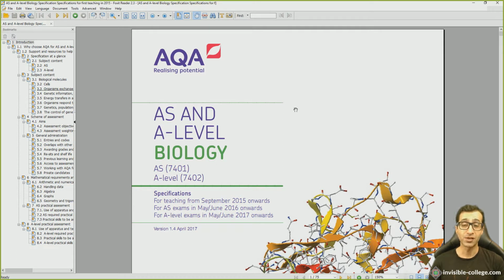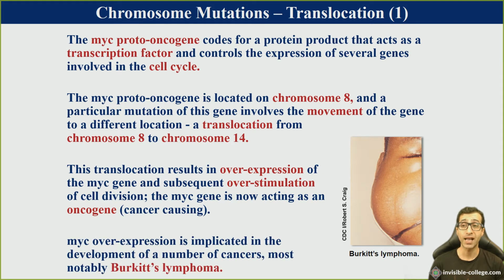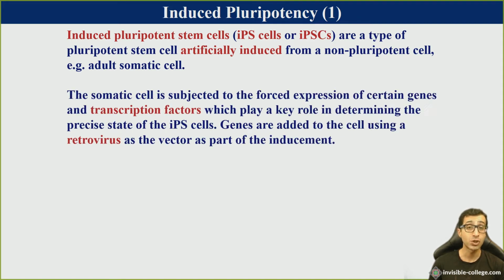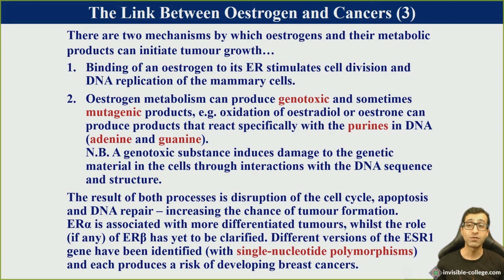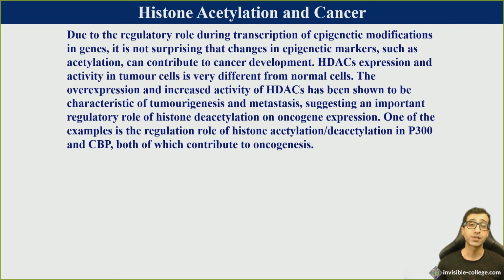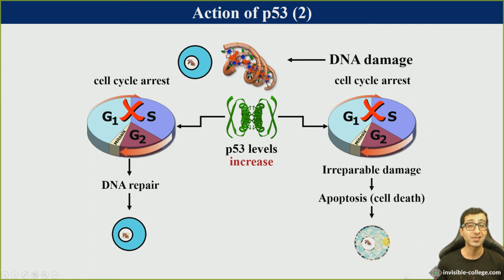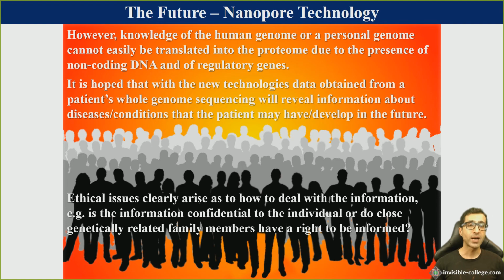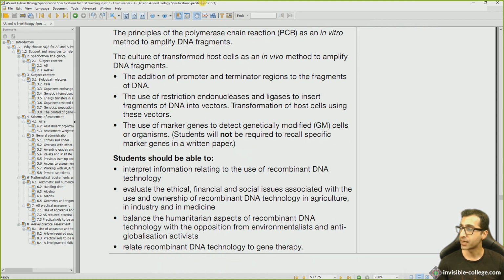Advanced Level Biology Revision Webinar - The Control of Gene Expression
In this in-depth online lesson we'll aim to revise the full content of the following sections from the AQA A-Level Biology specification:

3.8 The control of gene expression

This series of 8 revision webinars is designed to cover/revise the full content of Advanced Level Biology.

Each webinar will be 2-3 hours long (depending on student questions and interactions, time taken for students to complete interactive exercises during the webinar, depth/breadth of discussion, etc.).

Should we require more than three hours to cover all the ideas, processes and principles in this topic, a further video ('part 2') will be produced exclusively for the students who have booked tickets in advance, and will be uploaded to their private coaching areas at my website, where they can access the video and ask questions etc.

After each webinar concludes, any questions posed by the student attendees during the webinar will be answered in a Q&A session, which will last until all questions posed by the student attendees have been answered to their satisfaction (this will not be shown on the edited video posted to this YouTube channel).

Only students who have booked tickets and registered for these revision webinars will be able to participate in a fully interactive manner via the Zoom application.

Students who have booked tickets and registered for these sessions will be also able to specify questions to be covered by the teacher during the webinar beforehand, as well as interacting live with the teacher and other students.

All student attendees for each revision webinar in this series will also be given a study/revision pack of resources, which include revision notes, exam questions and mark schemes for example, to aid students in their revision and study.

Students who are enrolled on the relevant course modules at my website will also be able to upload work relating to this subject (e.g. their answers to exercises and exam questions, essays, etc. from their revision packs) to their private coaching areas at my website and I will provide detailed marking and feedback there.

These revision webinars are most suitable for students studying AQA (new spec) AS/A2 Level Biology with upcoming final exams in May/June 2018 (but suitable for all spec’s/exam boards).

Check out the online teaching and learning platform I'm building, book tickets for upcoming webinars or private online tuition, and enrol on GCSE and A-Level science courses at:

The webinars in this series are listed below (please click the links for dates/times, ticket availability/price, etc.):